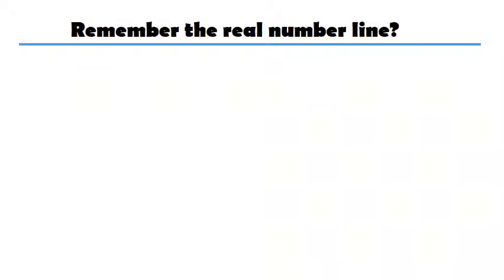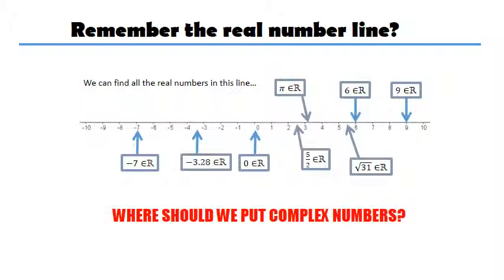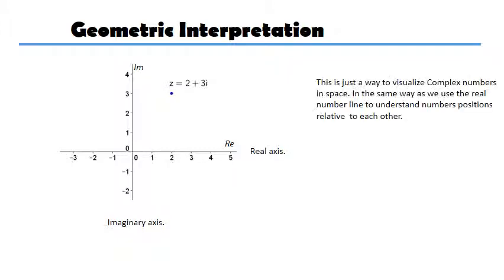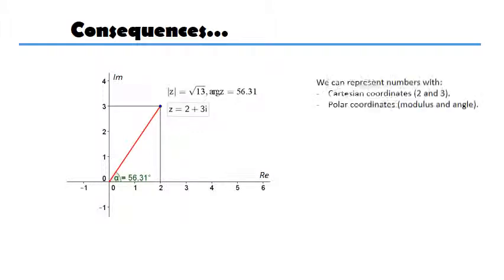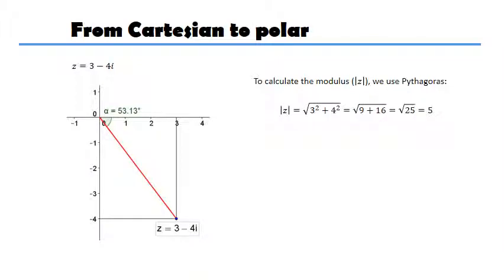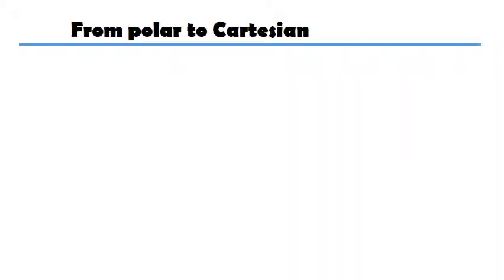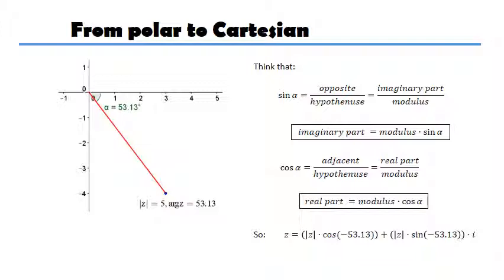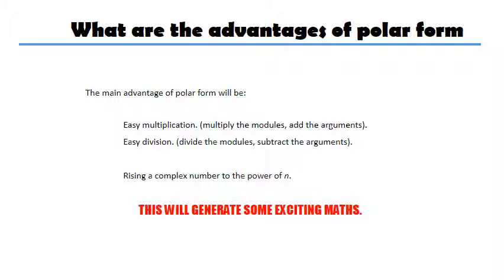Geometric representation of complex numbers